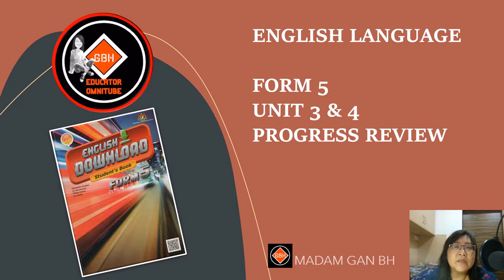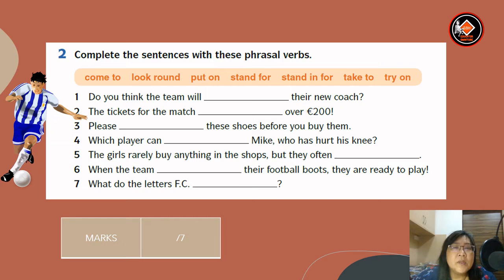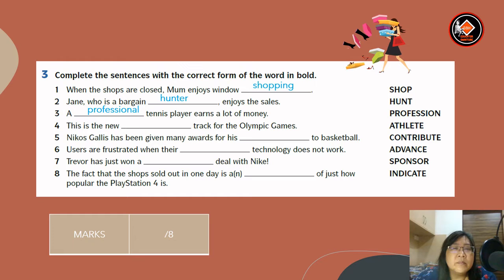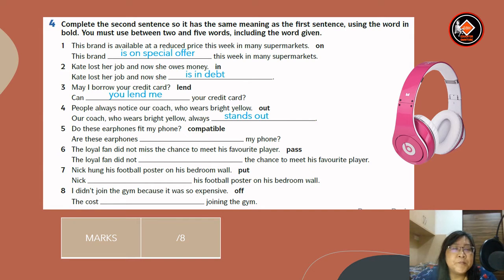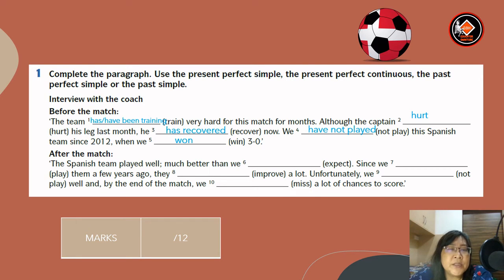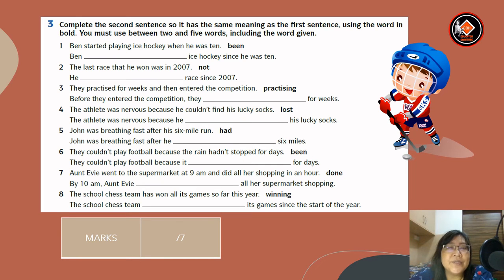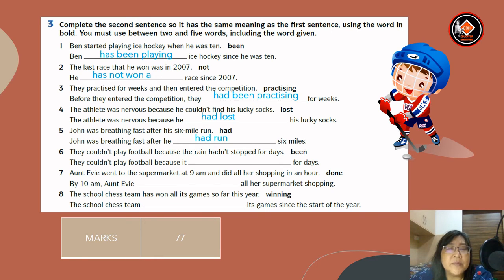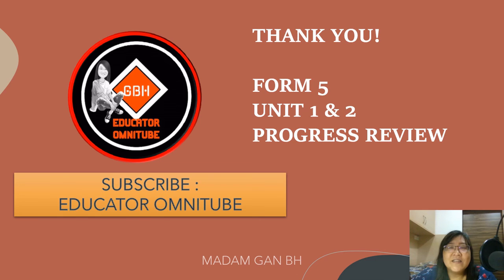EnglishForm5 🔴 ENGLISH LANGUAGE - Form 5 ( Unit 3 & 4 :Progress Review )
This video is on Progress Review of the Form 5 textbook. The review covers Unit 3 and 4. It is advisable that students complete the exercises in the textbook and then check their answers here.